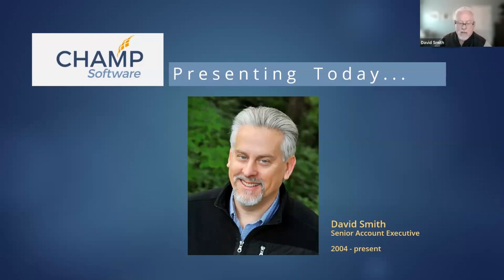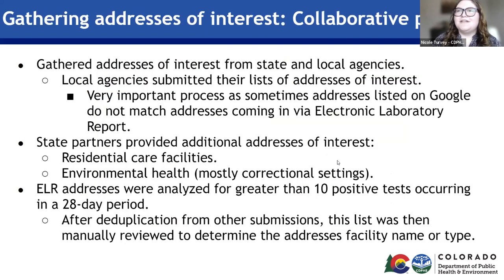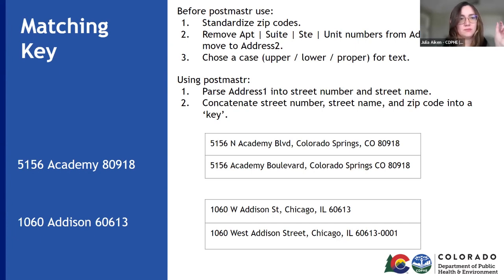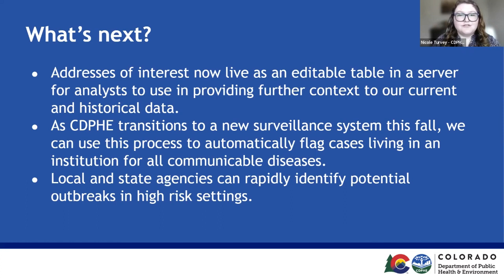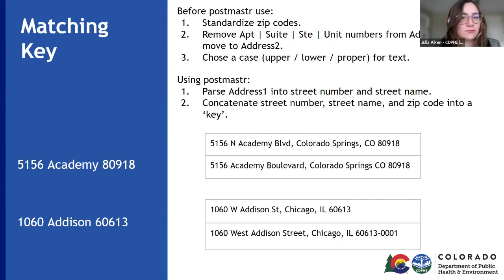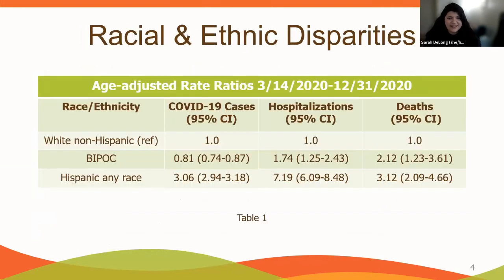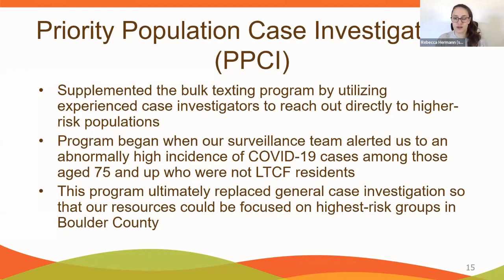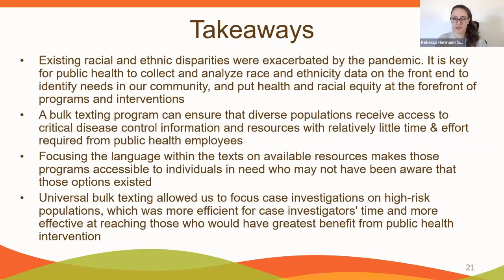C1: Technology Solutions to Help Break Down Silos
SPEAKERS

Nicole Turvey, MPH, The Colorado Department of Public Health and Environment, COVID-19 Data Analytics Team Lead

Rebecca Hermann, Boulder County Public Health, Epidemiologist

Sarah DeLong, Boulder County Public Health, Epidemiologist

Julia Aiken, MPH, The Colorado Department of Public Health and Enviornment, Data Integrations Epidemiologist

DESCRIPTION
This session evaluates how technology is an effective tool in overcoming barriers to siloed data collection.

The Rapid Identification of Cases Among Priority Populations Using Electronic Laboratory Reports (ELR) and Known Addresses of Interest – Colorado, 2022: The Colorado Department of Public Health and Environment (CDPHE) piloted matching incoming ELR addresses to a list of known congregate settings, allowing for rapid prioritization of contact tracing, case investigation (CI/CT) and outbreak detection of COVID-19. Utilizing R, flagged cases were automatically labeled with their institution in Colorado’s Electronic Disease Reporting System (CEDRS), and placed into a priority hub within Colorado’s CI/CT system. They were then added as a labeled ELR list for counties to utilize, allowing CI/CT programs to quickly identify priority cases and facility type, before conducting their interviews. There, adopting a resource-conscious approach to identification of priority cases and outbreaks using ELR data.

Leveraging Technology to Achieve Equitable Outcomes in COVID-19 Cases: Boulder County was one of the first regions in Colorado to implement a bulk texting program for individuals testing positive for COVID-19.  This presentation will showcase how the use of Boulder County's novel approach improves access to accurate and reliable public health information and resources for those impacted by COVID-19. This presentation will walk attendees through the implementation of the county's bulk texting and priority populations case investigation programs and the benefits they provide from a health equity standpoint. Additionally, it will demonstrate the impact of the bulk texting program on connecting diverse populations with resources available in the cou